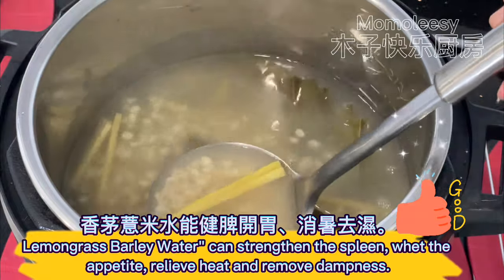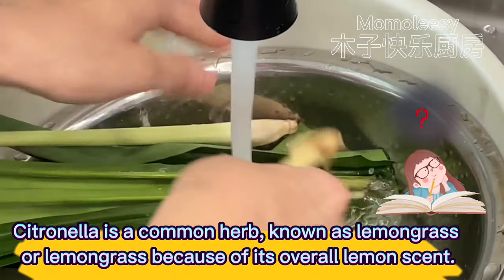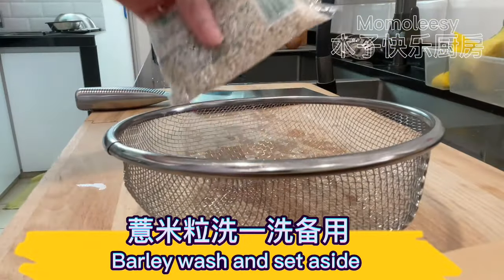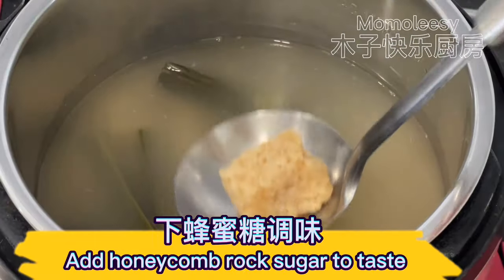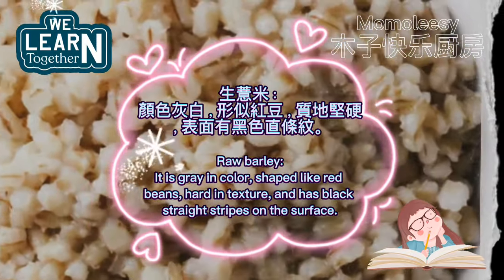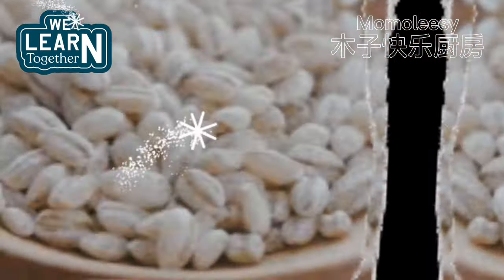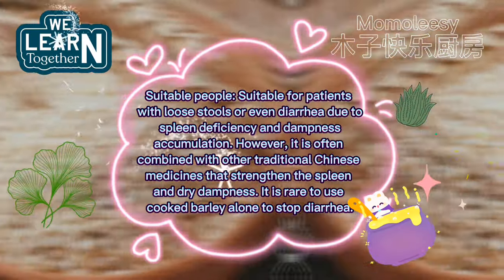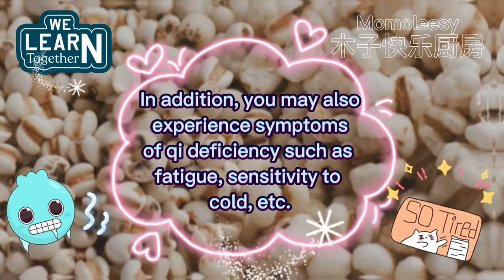【ENG】 Lemongrass Barley Tea tastes so good, make for your family also!